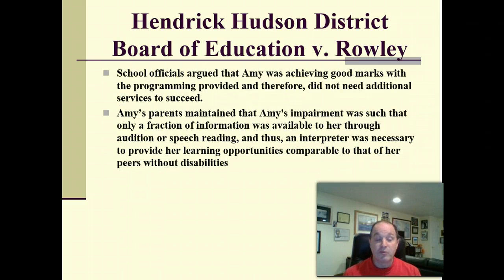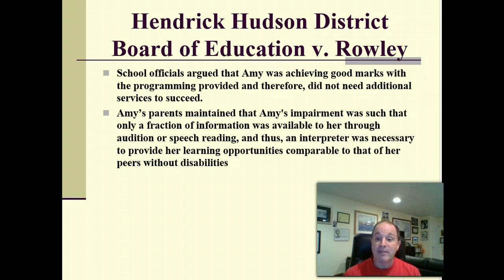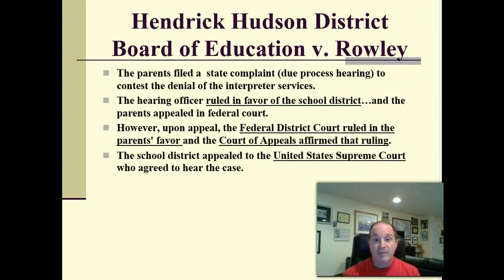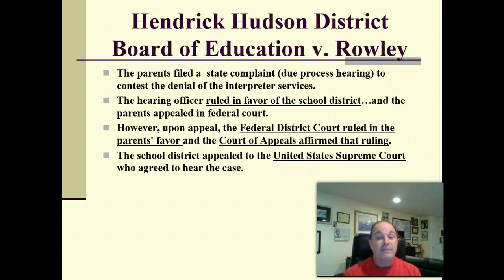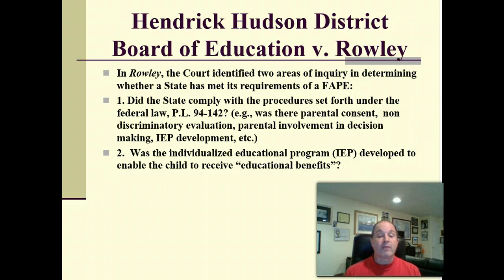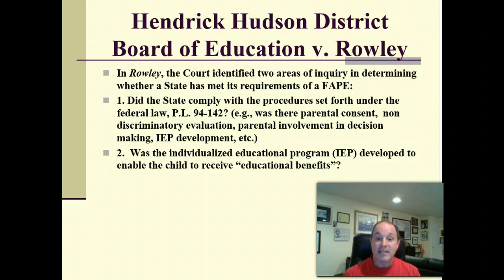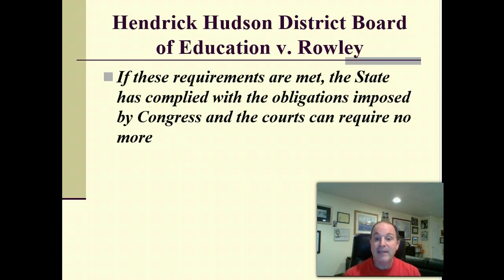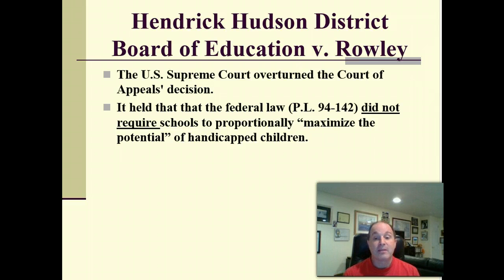Part 2--Free Appropriate Public Education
This is Part 2 of the lecture on Free Appropriate Public Education (FAPE) under the Individuals with Disabilities Education Improvement Act. It discussed the FAPE standard, the Rowley case and examines the issues surrounding the FAPE definition.